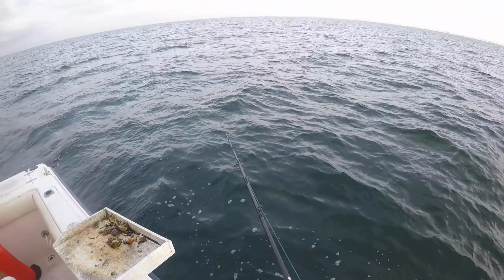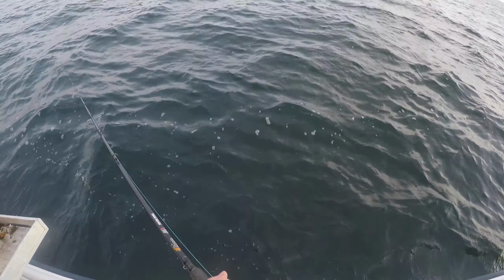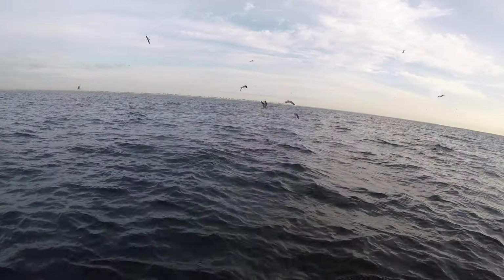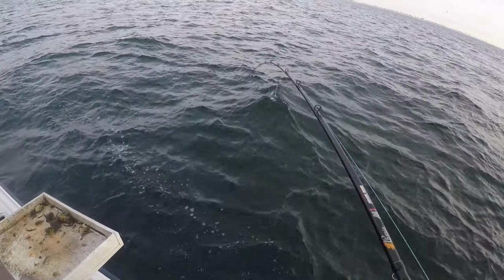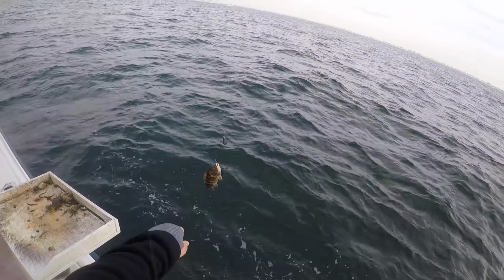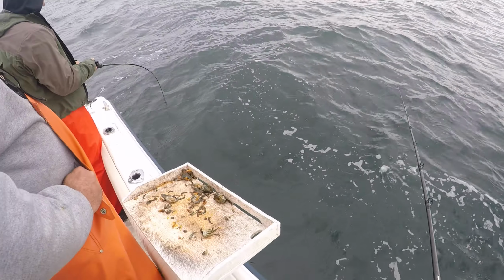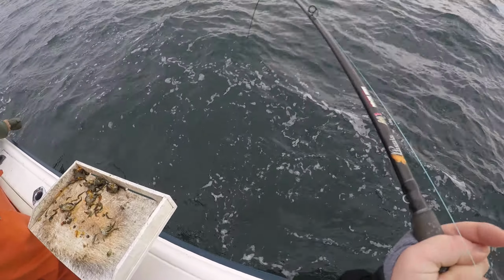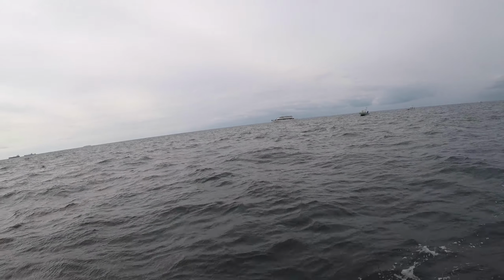I caught my PERSONAL BEST Blackfish (Tautog)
Fishing with Captain Bob of the Sea Rogue Charters out of freeport new york. Fish was 5.5 pounds. I will be doing a GIVEAWAY once I hit 1000 subscribers of cool lures and tackle.